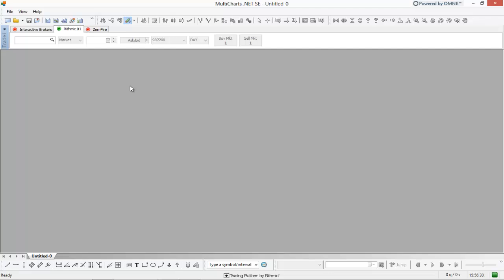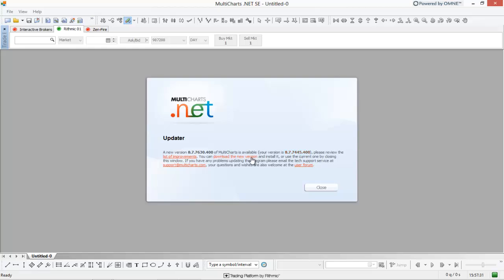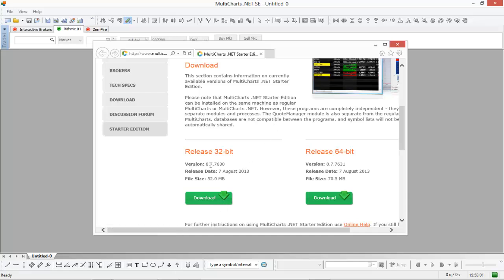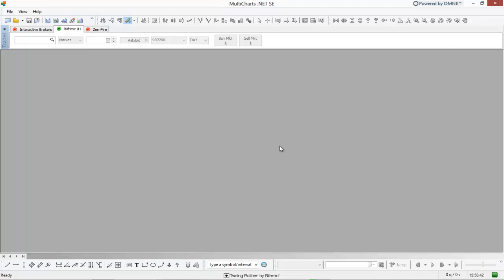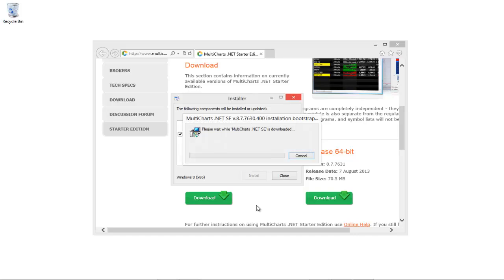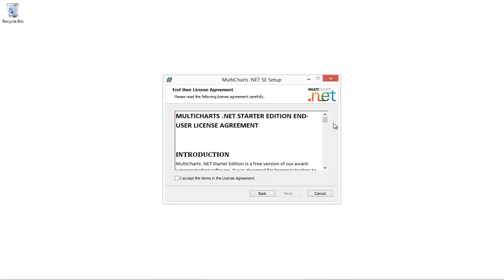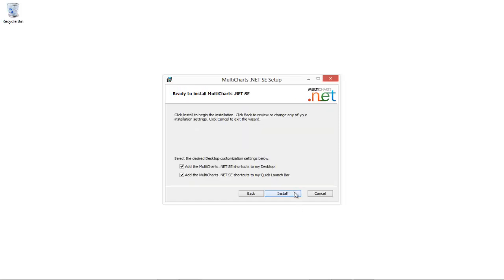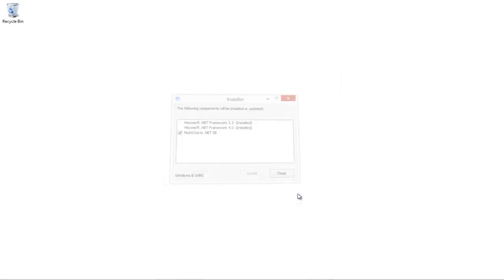MultiCharts.NET - How to Update Multicharts | Optimus Futures